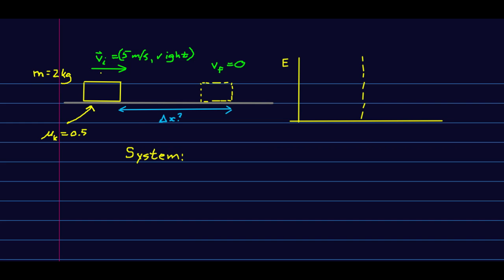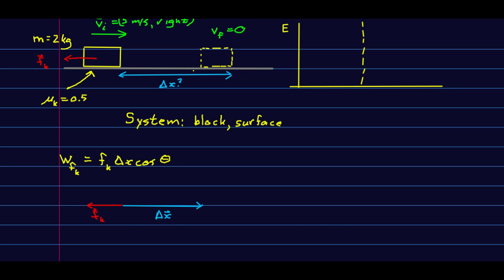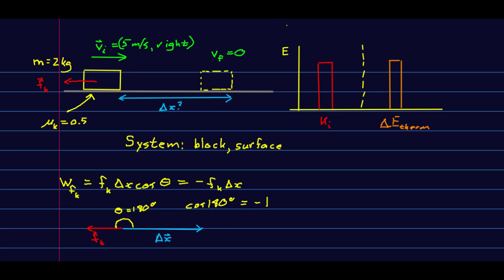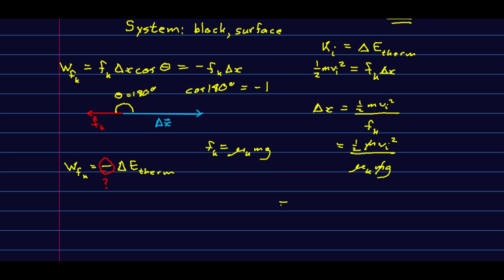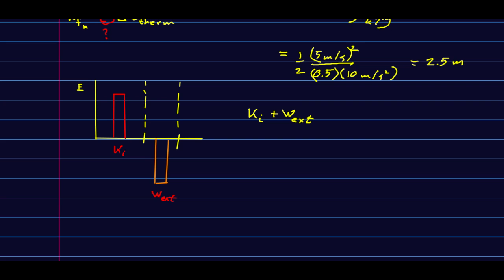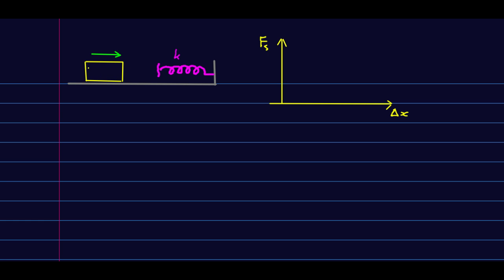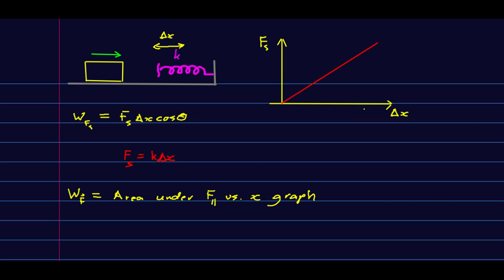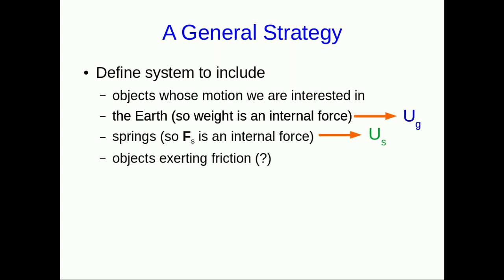CBU PHYS 1101, Work lecture 4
We deal with how to account for friction using energy methods.